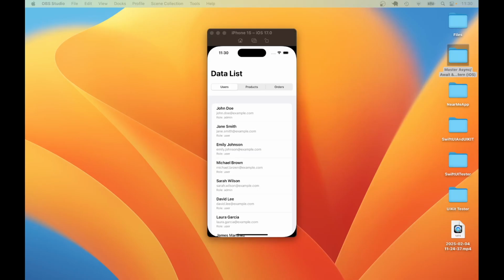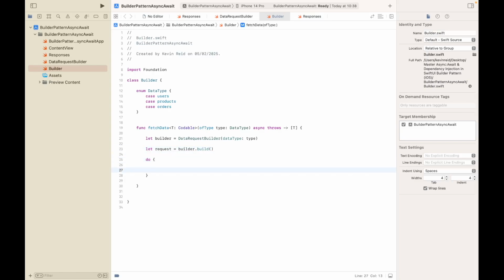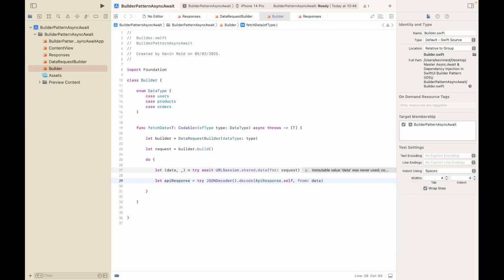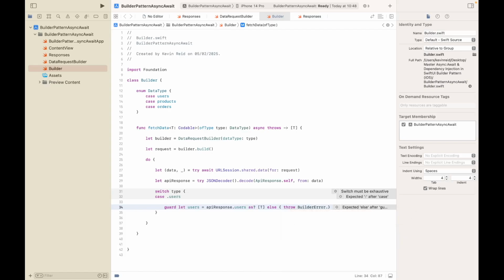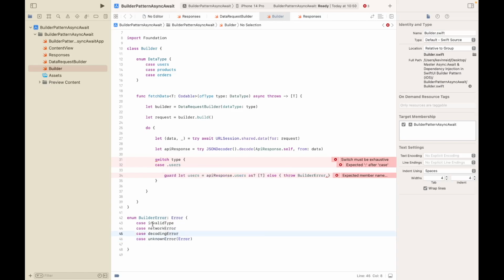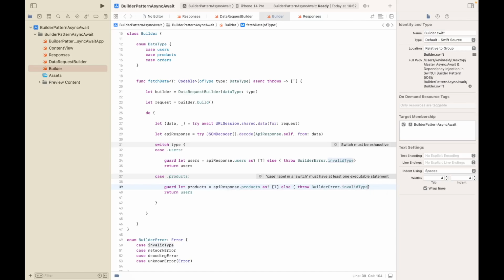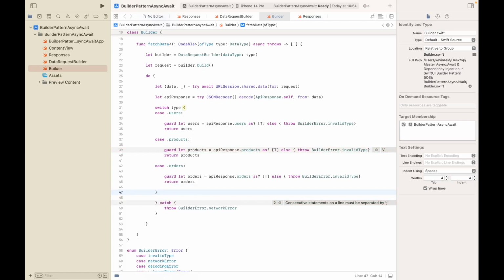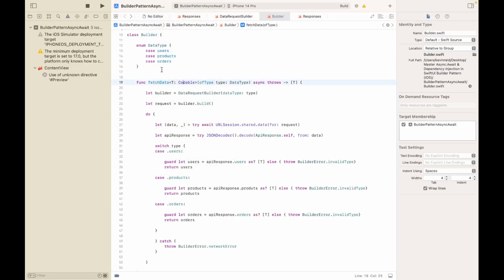Master Dependency Injection Like a Pro with SwiftUI Builder Pattern!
In this tutorial, we'll dive deep into two essential concepts in iOS development: Async/Await and Dependency Injection. Learn how to apply these powerful techniques in SwiftUI using the Builder Pattern with Dependency Injection for cleaner, more scalable code. Whether you're an iOS developer looking to level up your skills or a beginner aiming to understand advanced SwiftUI patterns, this video has you covered!

Happy coding! 😊

3 Git Tower – Simplify your Git workflow with this powerful Git client

1 SwiftUI Mastery: Core Data To-Do List with Notifications, Pie Charts & Address Lookup